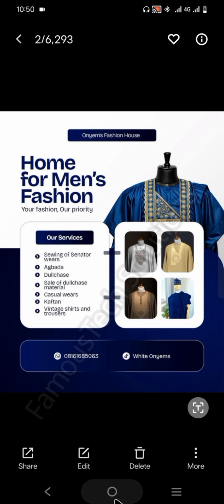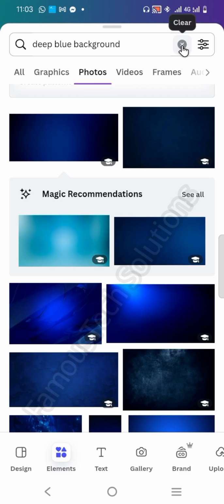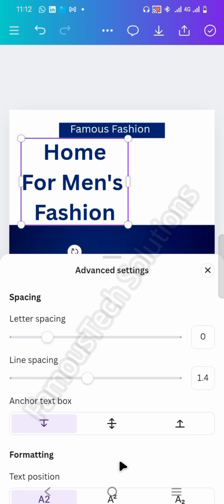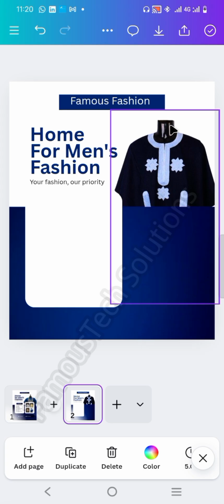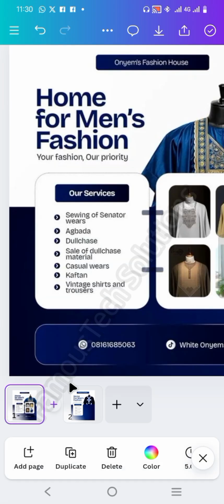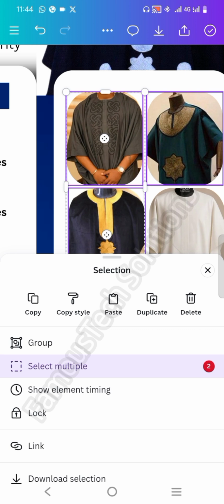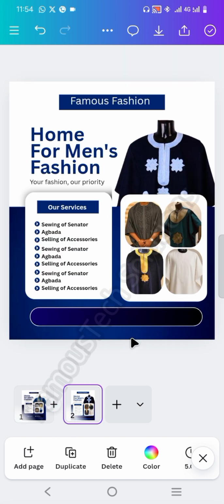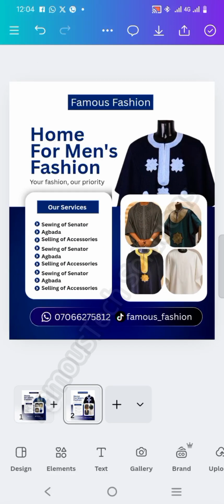How to Make a Poster in Canva (Step by Step)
Want to learn how to design a poster in Canva like a pro?  In this step-by-step Canva tutorial, I’ll show you how to create a stunning poster from scratch — even if you’re a complete beginner.

You’ll discover:
✅ How to choose the right poster size in Canva
✅ Tips for selecting fonts, colors, and images
✅ How to use Canva elements, shapes, and layouts
✅ Pro tricks to make your poster stand out

Whether you’re making a poster for school, business, church, or events, this tutorial will guide you from blank screen to finished design in just a few minutes.